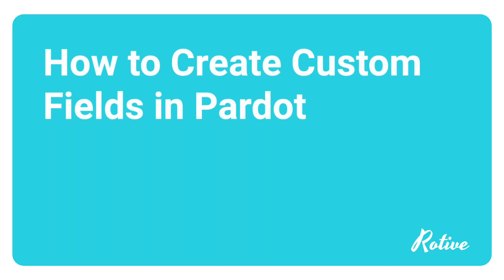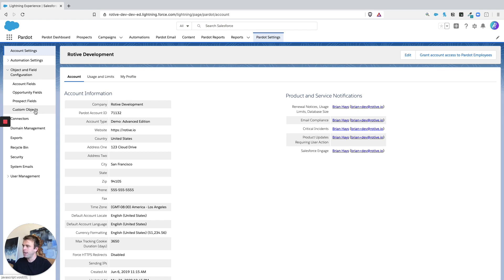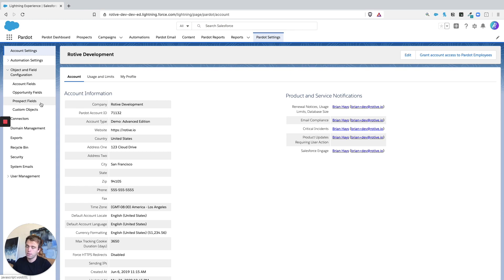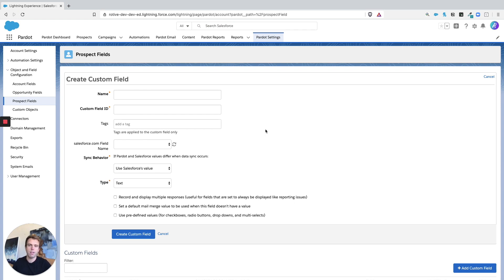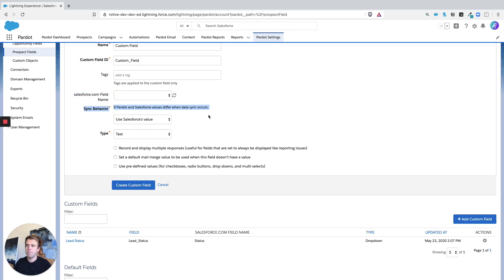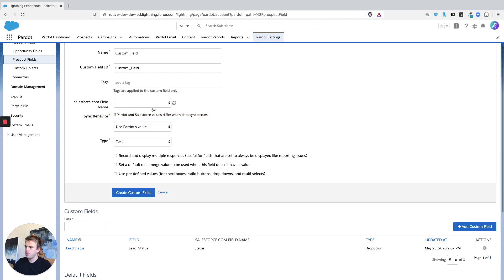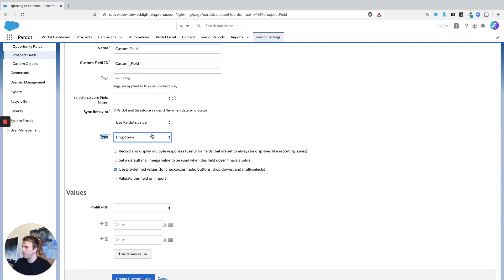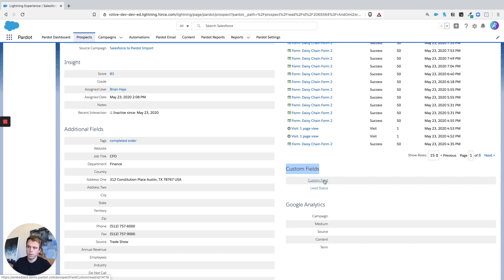How to Create Custom Fields in Pardot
Learn how to create custom fields in Pardot.